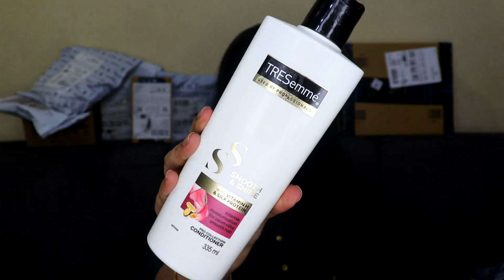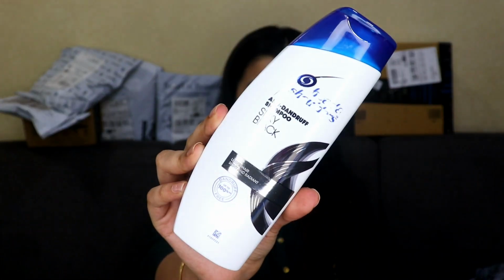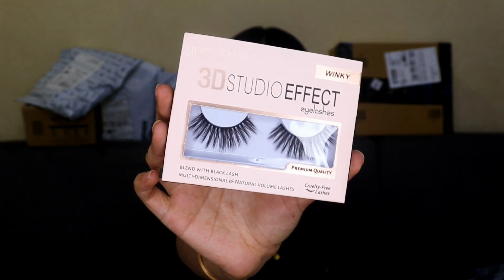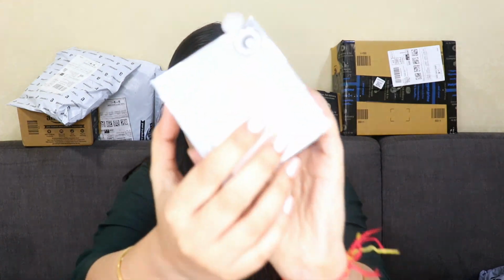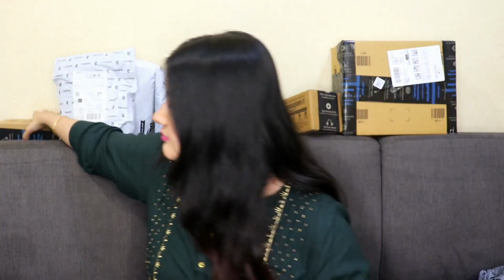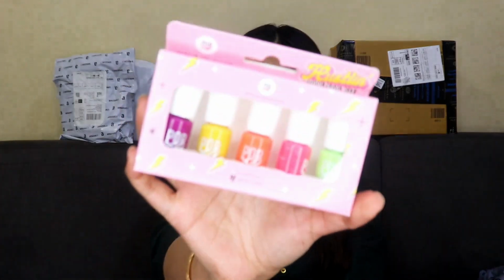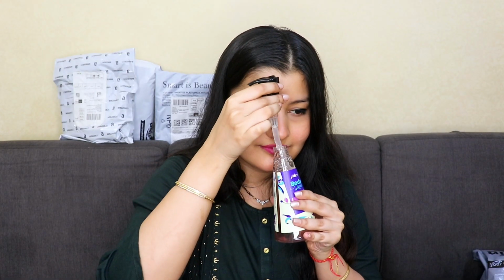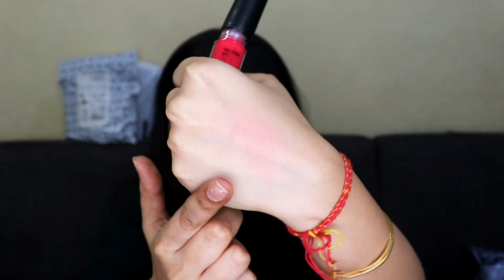*HUGE* Amazon Shopping Haul | Scented Candles, Nail Paints, The Face Shop etc.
In this video I've shown all the beauty products that I shopped for from Amazon. This is an Amazon Shopping Haul video and I've shown brands like The Face Shop, Tresseme, Miniso, PAC, Swiss Beauty etc. I bought tints, scented candles, lashes, hair care products etc from Amazon's Sale.

Buying Links :

Love
XOXO
Riya